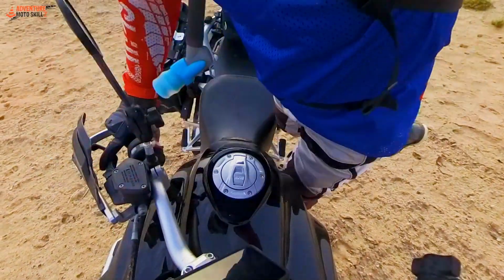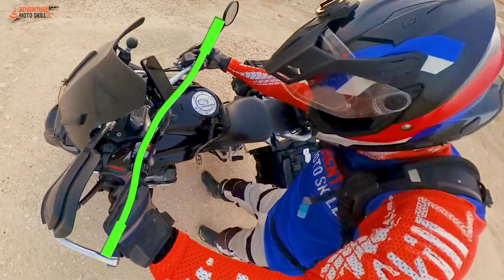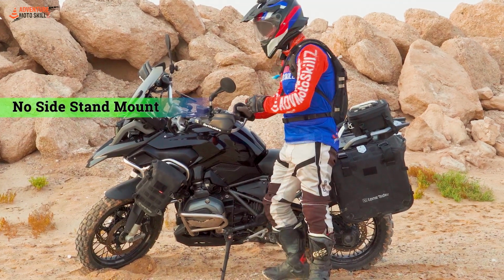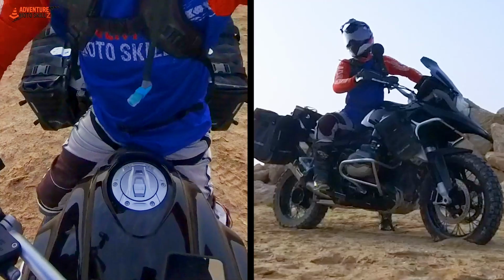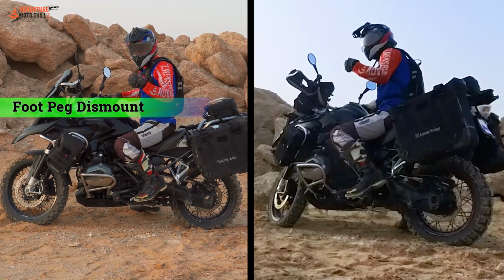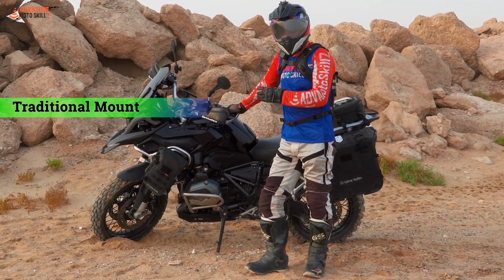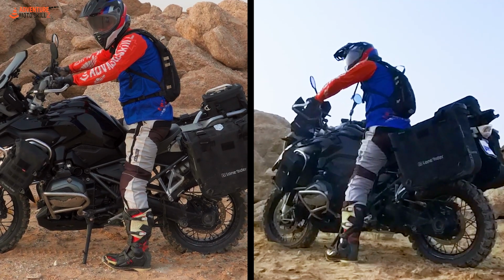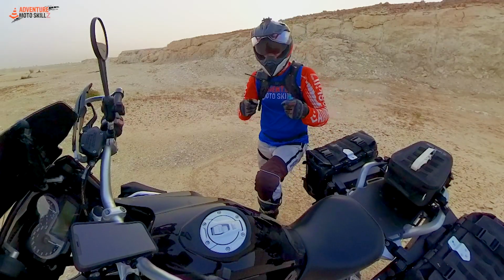Motorcycle Mounting Tips for Big Bikes Off-Road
In this video, we cover motorcycle mounting tips for adventure and dual sport riders. Off-road riding comes with its own set of challenges, and proper mounting and dismounting techniques are crucial for maintaining balance, control, and stability.

00:00 – 00:20   Introduction
00:21 –  01:49  Foot Peg Mount from Left Side
01:50 – 02:13   BONUS TIP
02:14 –  02:31  No Side Stand Mount
02:32 – 03:10   Step Through Mount from left on Challenging Terrain
03:11 – 03:43   Right Side Foot Peg Mount
03:44 – 04:15   Step Pull Dismount on challenging terrain
04:16 – 04:31   Step Through Mount from Right Side on challenging terrain
04:32 – 04:54   Foot Peg Dismount to the left side
04:55 – 05:17   Foot Peg Dismount to the right side
05:18 – 05:45   Hills & Sand Dunes Remount
05:46 – 07:18  Traditional Mount from the left side
07:19 – 07:41  Side Stand Modification Recommendation
07:42 – 08:22  Final Mount & Dismount Thoughts

Whether you're a seasoned rider or new to the off-road scene, this video is packed with valuable insights to help you mount and dismount your bike in any terrain.

Join us as we discuss and demonstrate the following essential motorcycle mounting tips for big bikes:

1. Weight Distribution: Discover how to evenly distribute your body weight over your bike during mounting and dismounting, ensuring a stable foundation and a more confident feeling in the process.

2. Foot Positioning: Learn the optimal foot positioning techniques to maintain balance and control while mounting your bike on-road or off-road.

3. Body Posture: Explore the correct body posture and positioning that allows you to leverage your strength and maneuverability effectively on challenging terrain.

4. Handlebar Control: Learn how to properly grip and leverage the handlebars to help maintain control over your bike when mounting and dismounting, especially in uneven off-road conditions.

5. Terrain Considerations: Get expert advice on adapting your mounting techniques to various terrains, such as rocky trails, sandy dunes, or muddy tracks, to optimize your off-road riding experience.

6. Safety Precautions: Discover essential safety precautions, such as applying the front brake and ensuring the side stand is properly engaged to ensure a secure adventure at each step.

Whether you're planning an off-road journey or simply seeking to improve your riding skills, our motorcycle mounting tips will equip you with the knowledge and confidence to be able to handle getting on and off your bike with confidence.

🏍️ RIDE WITH CONFIDENCE 🏍️

👕 Your purchases support us to continue all this great content ... thank you! SHOPADVMoto for T-shirts, Hoodies, Gaiters and more at shop.advmotoskills.com

Side Note:
These agility & skills courses/exercises are designed to help develop the fundamental riding skills of clutch, throttle, brake and active balance by the rider.

Precise practice in coordinating these techniques can lead to instinctive/reflexive actions by the rider and allow for more precise control of the motorcycle.

Mastery of these techniques allows the rider to more smoothly transition the bike when cornering as well as being able to react reflexively when encountering unexpected changes in surface traction in off road conditions.

Depending on your skill level, you may want to make the courses larger to feel more comfortable while you develop these skills.

Performing these exercises carries a risk of dropping your motorcycle which may result in damage to you or your motorcycle. Always be sure that your bike has the proper crash guards and that you also wear the appropriate protective gear.